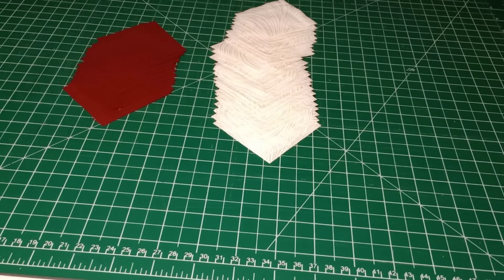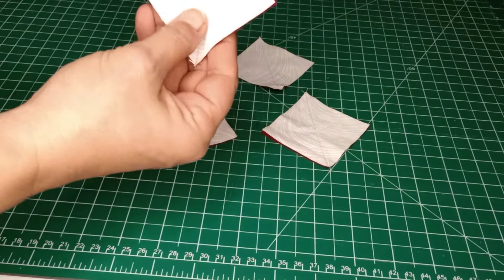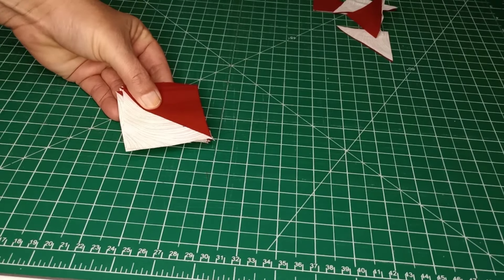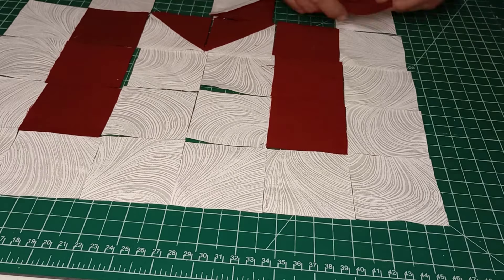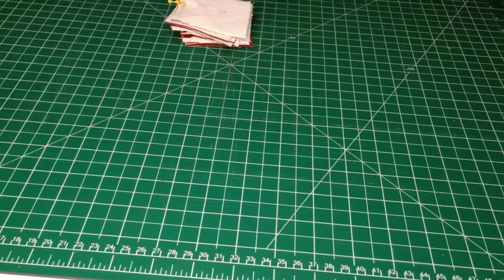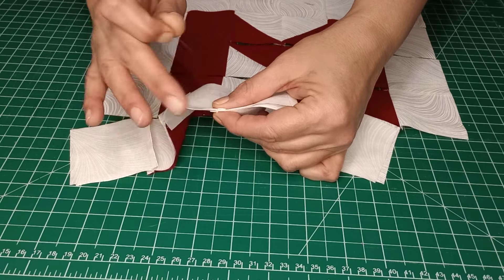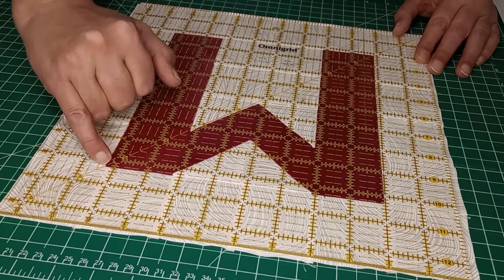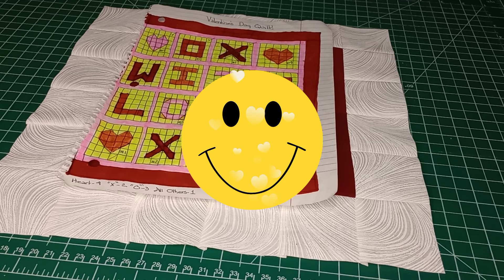Sewing Letters within our Quilt Blocks- Block #4-"W"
Join in for block #4 of our Valentine's Day Quilt❣️

Fabrics used:
Color- (12) 2&1/2" squares

Musician:Alex Cap

VitalCozy 40 Pcs Valentine's Day Cotton Fabric Quilting Strips Craft Fabric Bundle Cotton Strips Patchwork Fabric Sets with Different Patterns Craft Sewing Supplies for DIY
Be sure to clip and save 5%

PurSteam Steam Iron for Clothes 1800W with LCD Screen, Nonstick Ceramic Soleplate, Auto Shutoff, Anti-Drip, Self-Cleaning
Be sure to click & save $5

Beaditive Magnetic Pin Cushion with Drawer - Strong Magnet Pin Holder Cushion for Sewing - 50 Glass Head Quilting Pins Included - Chic Pincushion Caddy for Sewing Pins, Paper Clips, Screws – Turquoise

Lori Holt Seams So Easy Seam Guide Red

OLFA 1079062 RB45-2 45mm Straight Edge Rotary Blade, 2-Pack